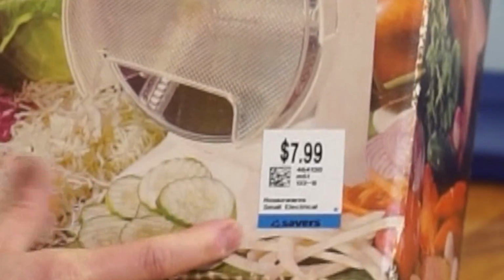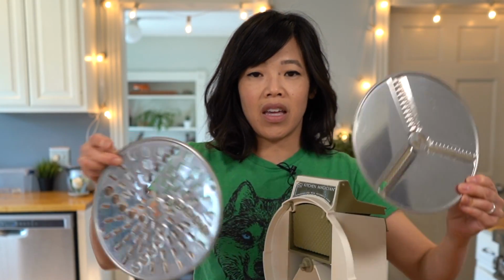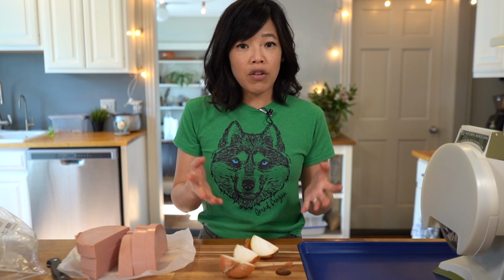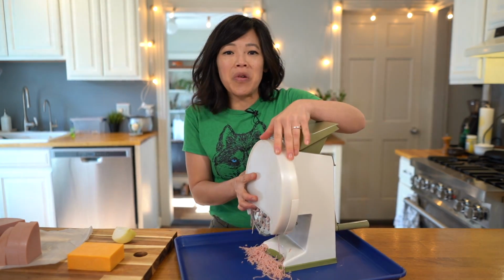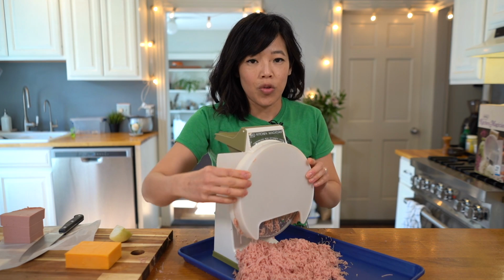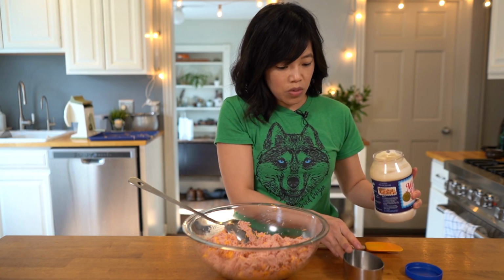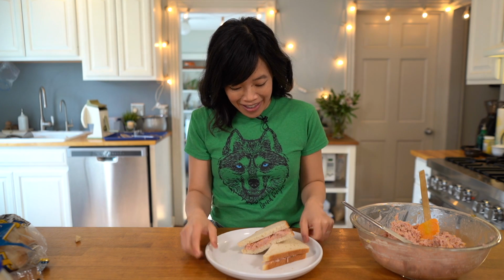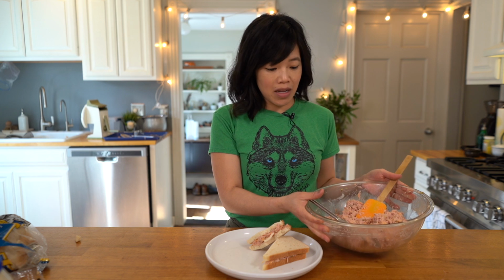Making Old-Fashioned BOLOGNA SALAD with a Giant THRIFT STORE Grater -- Popeil's Kitchen Magician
A couple of years ago I found a 1970s grater at the thrift store and today I'm going to use it to make old-fashioned bologna salad. Let's get shredding! 😁

This video is NOT sponsored. Just grating bologna with an old machine. 😏

You've made it to the end -- welcome! Comment: "Baloney-bo-log-naaaa"